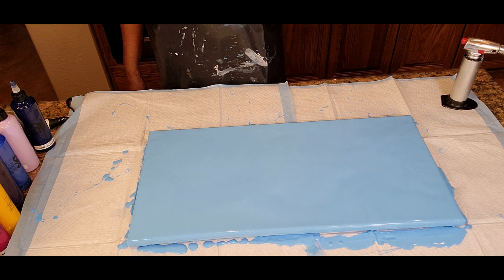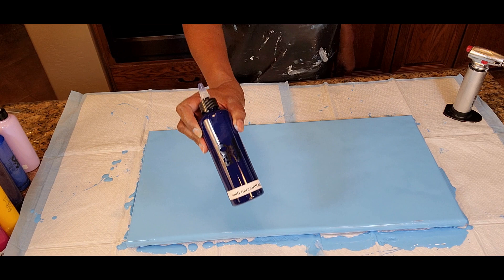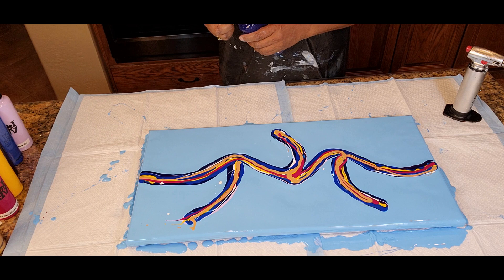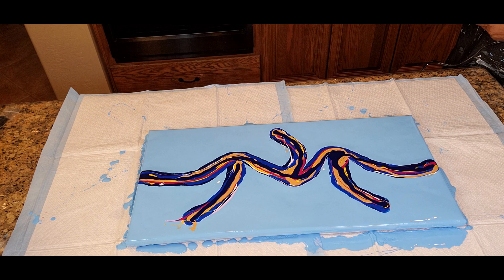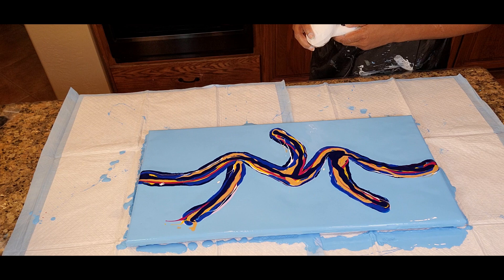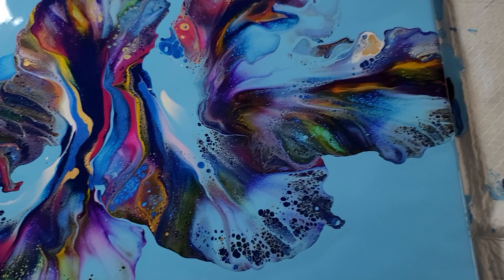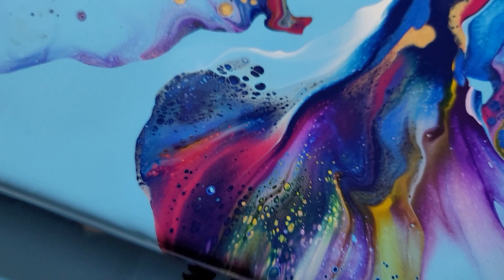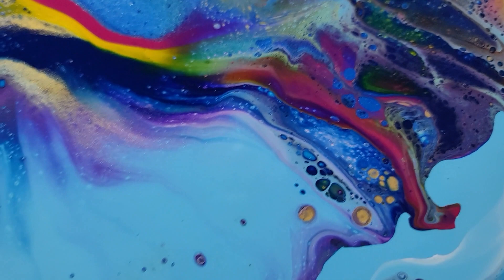#69- Wow! Fabulous Multiple Colors on Blue Dutch Pour!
Hello everyone! Glad to have you join us today. Welcome new subscribers we are happy to have you come along this amazing art journey with us. Today, we will be using a 12x24 canvas with multiple colors on blue in our Dutch Pour. Let's get started!
Base: A combination of Artist Loft Brilliant Blue and Blickrylic Titanium White to create the baby blue base.

Layering Colors: Grumbacher Academy Prussian Blue, Winsor Newton Pale Violet, Artist Loft Artist Loft Metallic Blue, Amsterdam Permanent Blue Violet, Blickrylic Titanium White, Liquitex Basics Cadmium Deep Yellow Hue, Liquitex Basics Quinacridone Magenta, and Artist Loft Old Gold

All paints used are mixed with 2 parts Floetrol to 1 part paint with small amounts of water added to achieve the desired consistency.